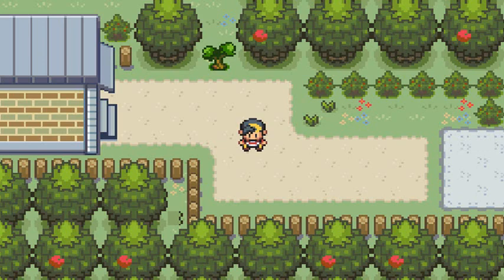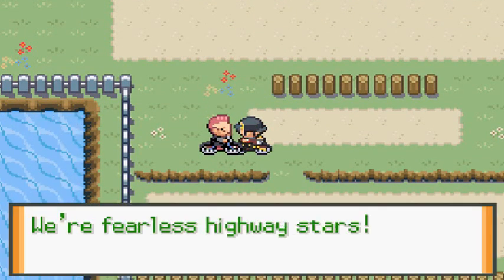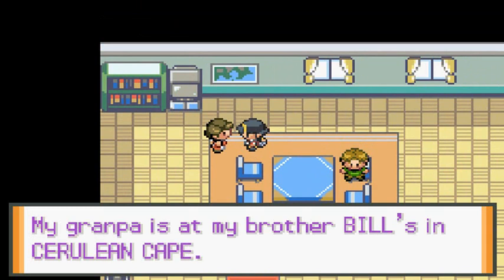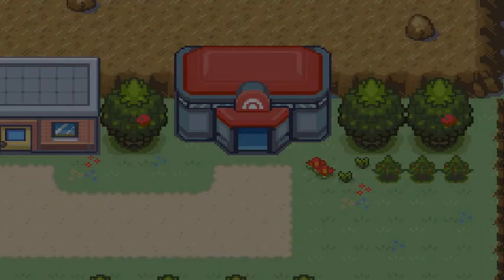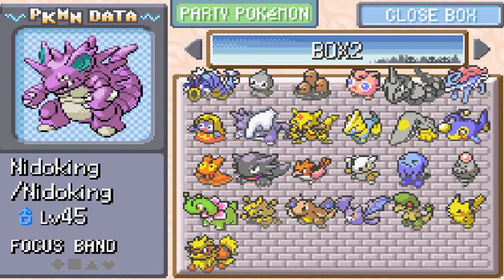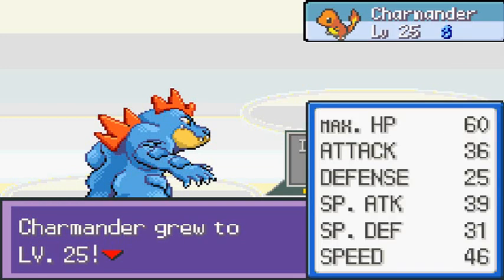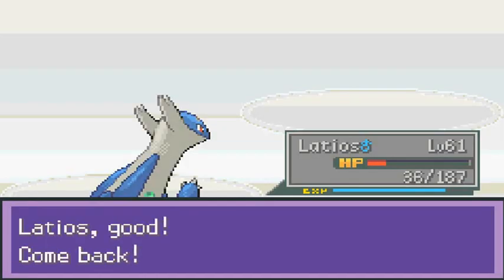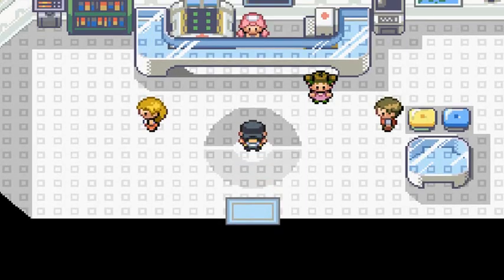Pokemon Liquid Crystal Walkthrough Part 48: Gym Battle #13 Jennine!